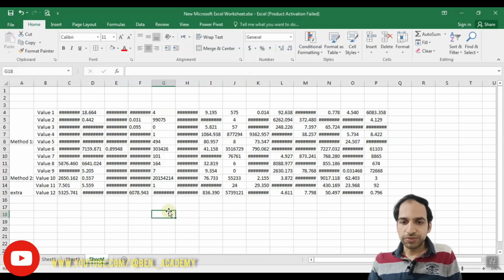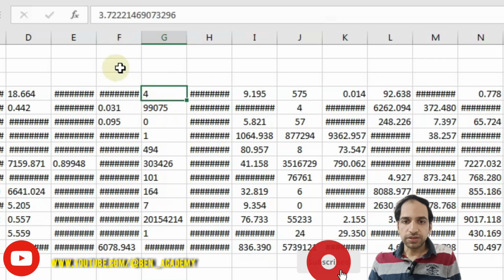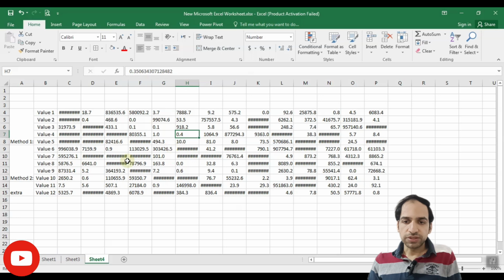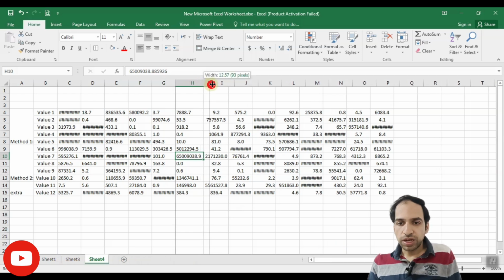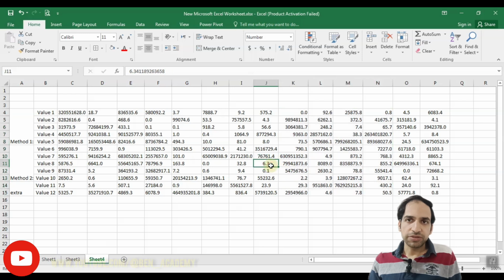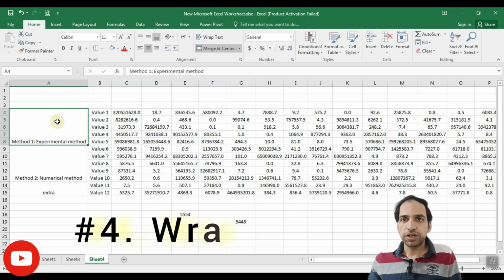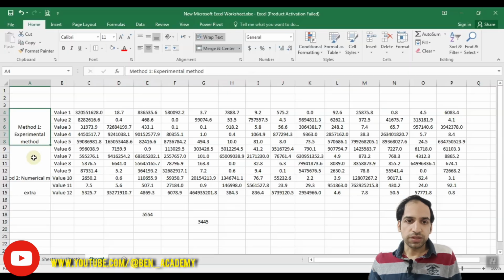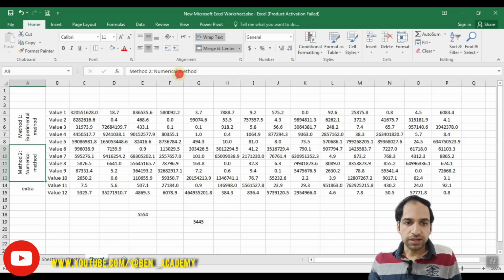5 Simple Tips to Make Excel Cells Clean, Clear, and Visually Pleasant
Struggling with messy Excel sheets? In this video, I’ll share 5 simple but powerful tips to make your cells look clean, organized, and easy to read.

YYou’ll learn how to:

🔢 Adjust decimal places for better clarity
📏 Set proper column width for a neat layout
📐 Improve cell alignment for readability
🧾 Use Wrap Text to display content properly
🔄 Apply text orientation for smarter table design

These quick formatting tips will help your spreadsheets look more professional, clean, and easy to understand.